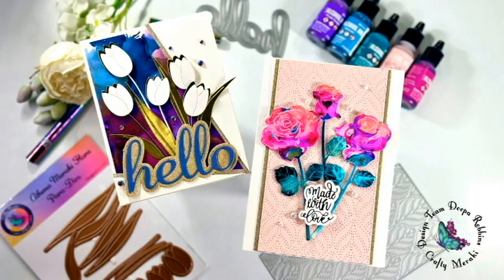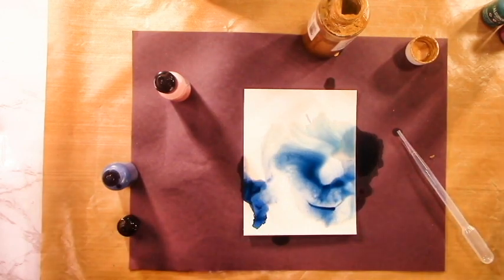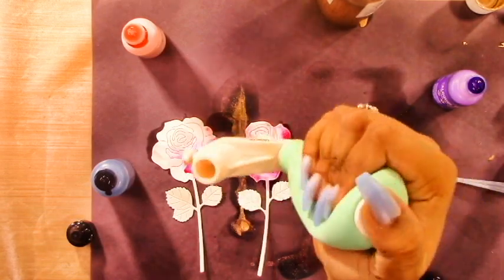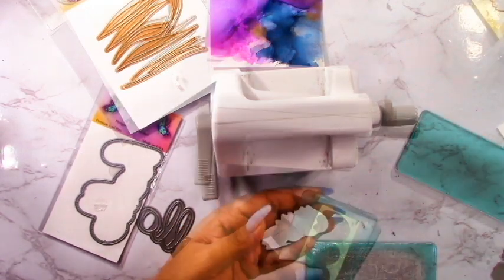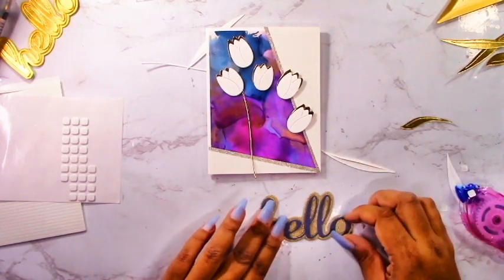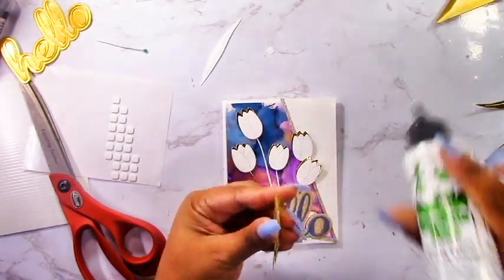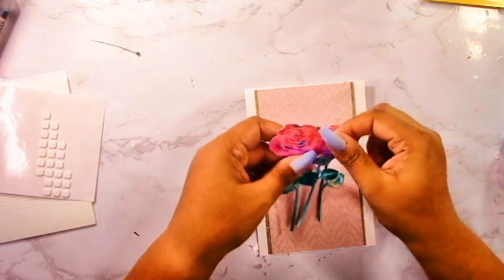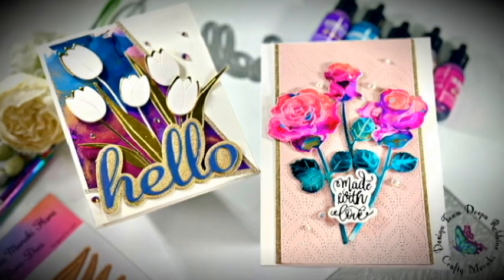Alcohol Ink 2-Ways : Backgrounds & Diecut Coloring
Hello Crafty Meraki friends! It’s Deepa here again with another fun card video using alcohol inks. We’re going to use these inks in 2 ways; as a background and to add color to die-cuts. Either way you use these inks, you end up with vivid and vibrant cards that any recipient would love. So, grab your alcohol inks, some Yupo paper and your favorite crafty Meraki dies and let’s get started.

This means that when you shop using these affiliate links, the person it’s linked to will get a small commission from the company directly, as a thank you for directing you to them. We all appreciate you using these to help us create content for you to enjoy and are grateful for every click! I hope this video inspires you and hope you have a crafty day!

SUPPLIES USED

Crafty Meraki Mini Slimline Parisienne Para-Dies
Meraki Handmade Love hot foil plate

Ranger Ink - Tim Holtz - Alcohol Inks - 3 Pack - Teal Blue Spectrum
Ranger Ink - Tim Holtz - Adirondack Alcohol Inks - 3 Pack - Nature Walk
Ranger Ink - Tim Holtz - Alcohol Ink Yupo Paper - White - 10 Pack
Jacquard Pinata Alcohol Inks, Metallic Brass

VISIT US

Join our Facebook group for daily inspiration and share your work with other crafters! VISIT US